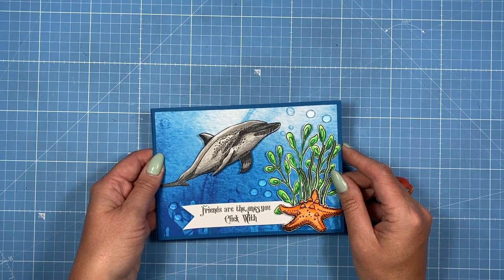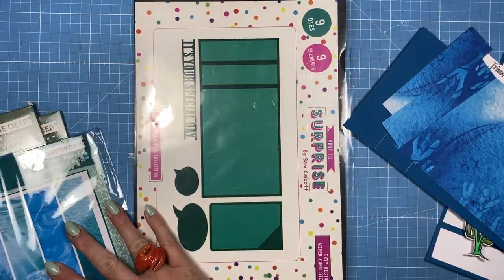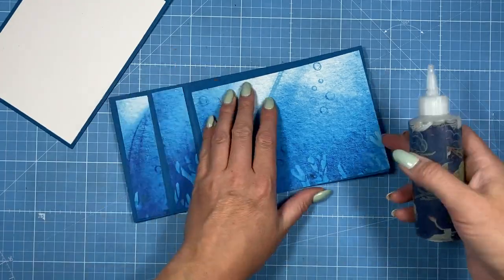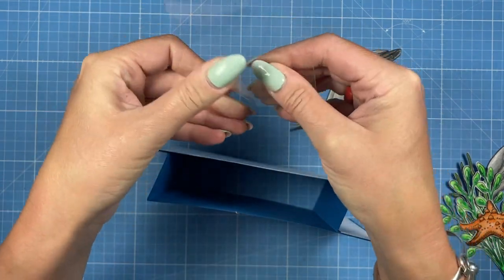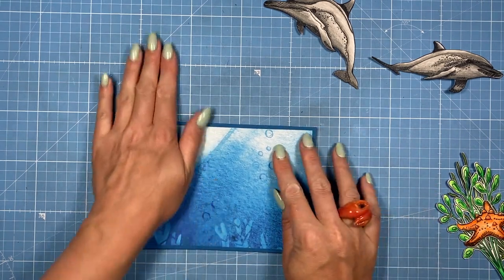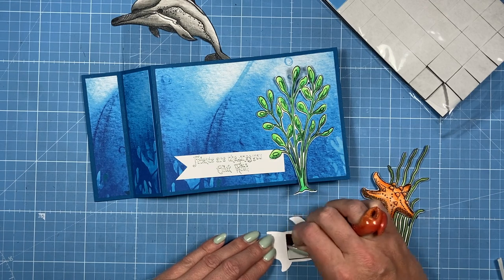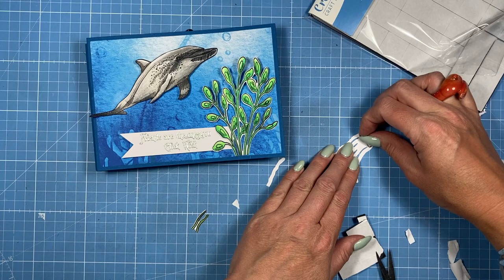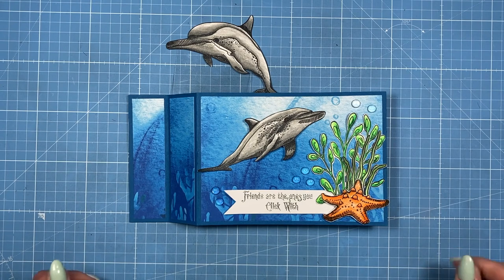Craft Stash National Friendship Day Vlog Hop | A Wiper Card Mash-Up!!!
Hi friends, join me today for the @CraftStash National Friendship Day Blog Hop!
Myself, and some of my friends from the CraftStash family have come together to share the love, inspiration, and a big crafty giveaway!

You have hopefully joined me from Helen Griffin's YouTube channel, but if not you can still pop back and follow through all the crafter's videos in order below...

Sam Calcott -  👈YOU ARE HERE!!!

5 x 7 Wiper die set
Treasures of the Deep collection.
Water droplets

Shop my whole Made to Surprise range below.

Chrome base plate.
Collall Glue
Cheapest for 1000ml in UK
Or on Amazon
Quick grab glue I use for small areas.
My white smooth cardstock is 300 gsm.
From Amazon
My Pink & Purple Scoreboard by Hunkydory.
My metal rulers.

Sam